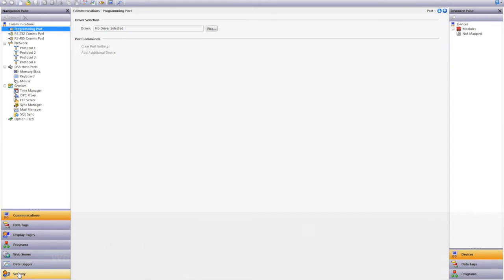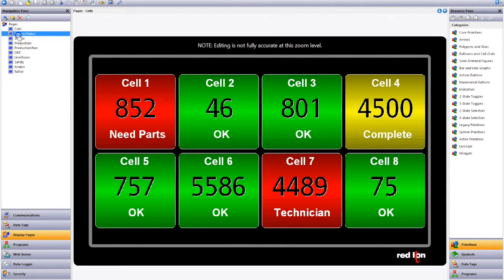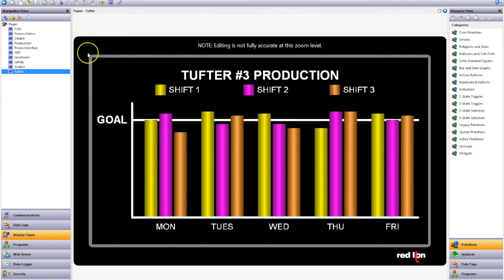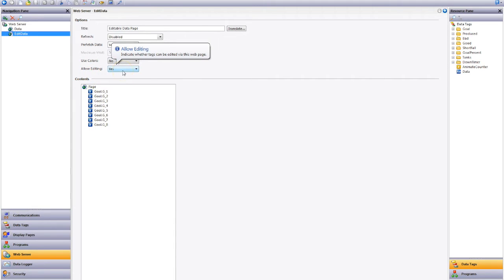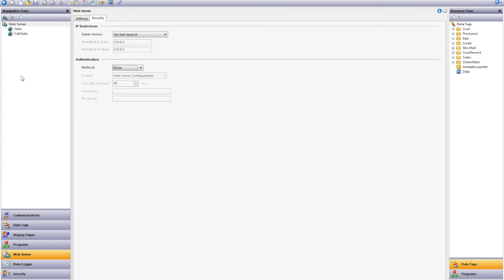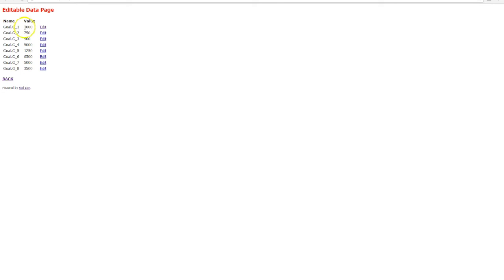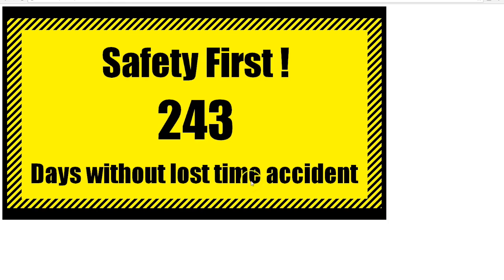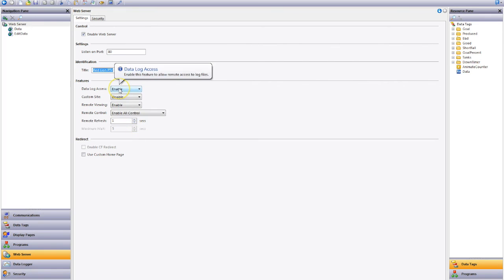Control Logic | Red Lion Controls Crimson 3.0: Remote Monitoring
Crimson 3.0 Software - webserver Tutorial